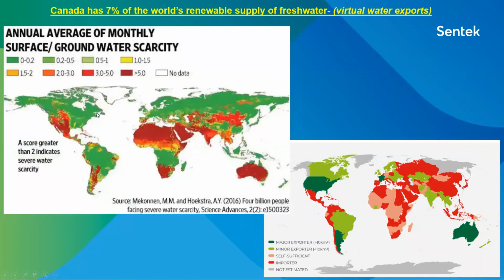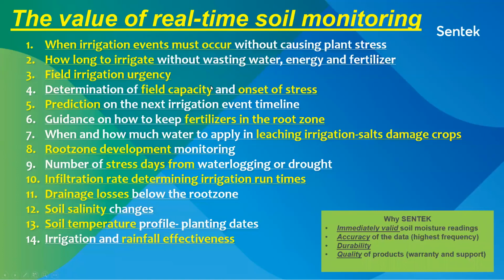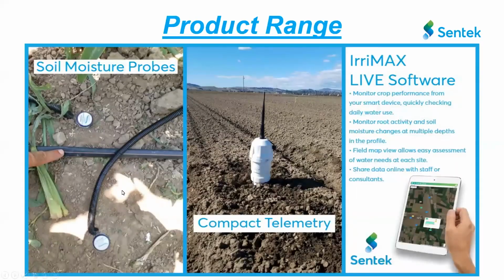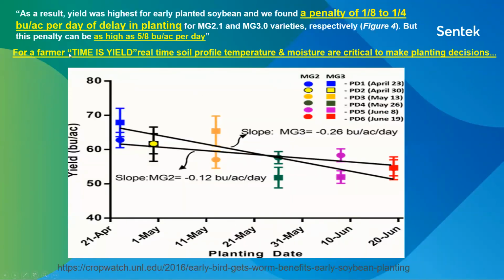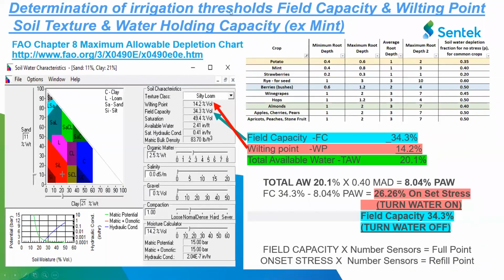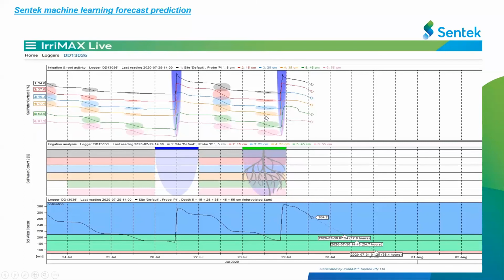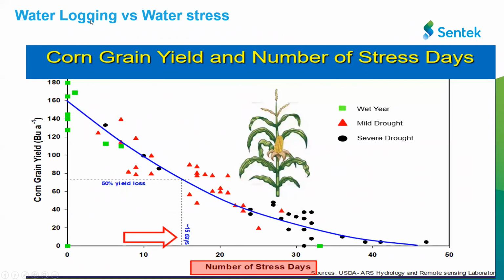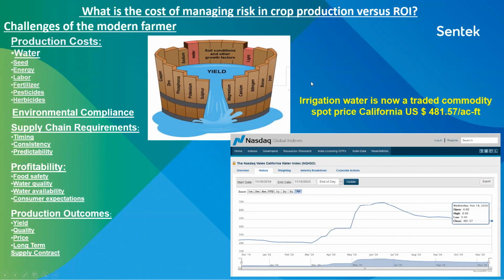Sentek Technologies - Soil Water Management Solutions I Agrotech75